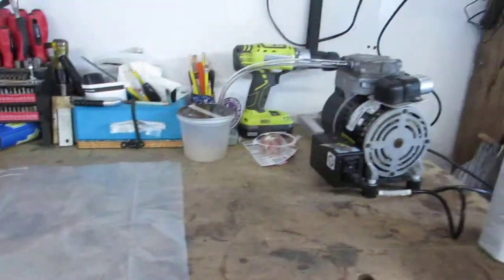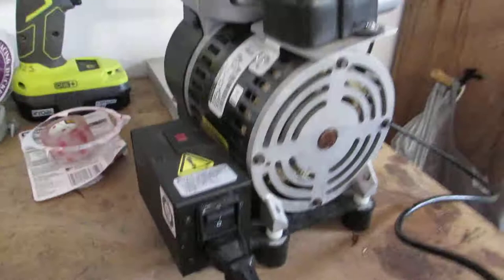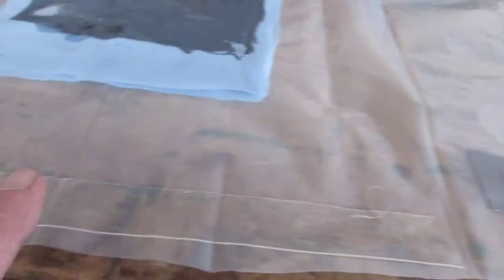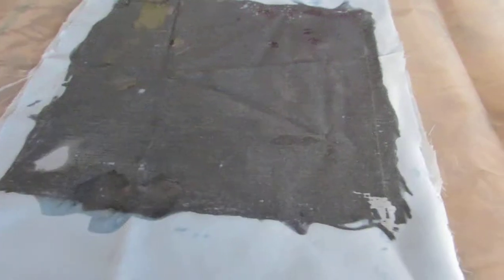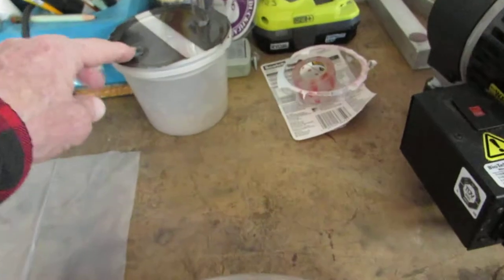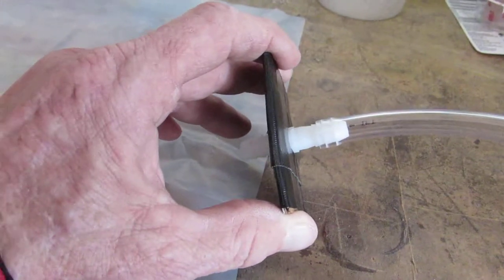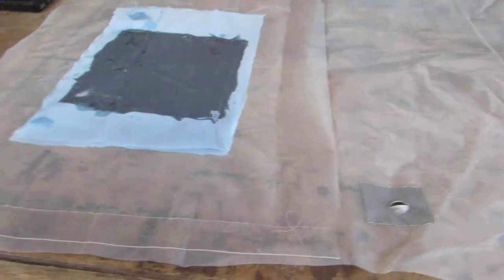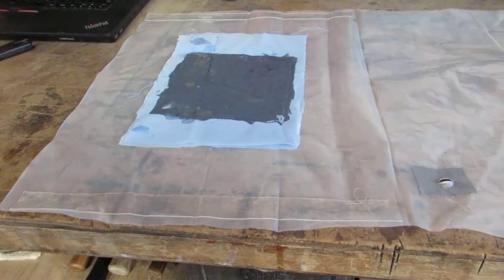Vacuum Bagging Resin Infusion Part 1